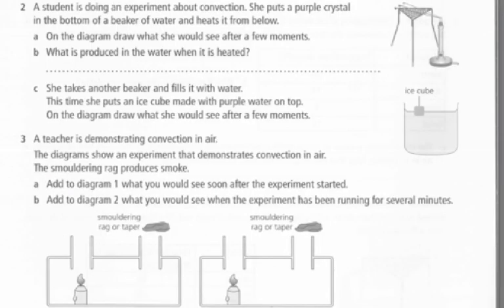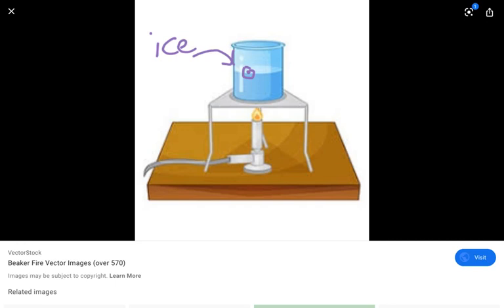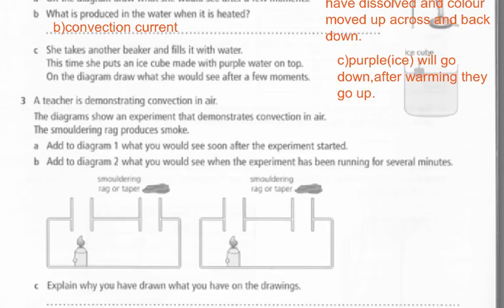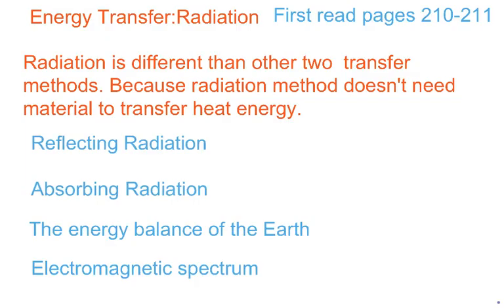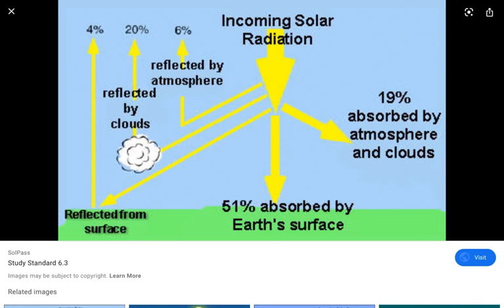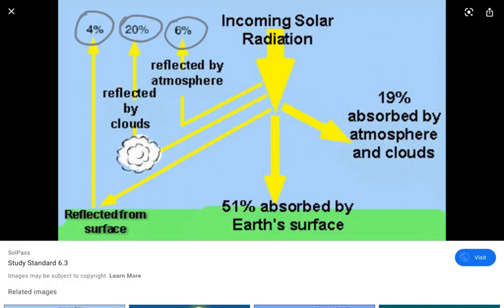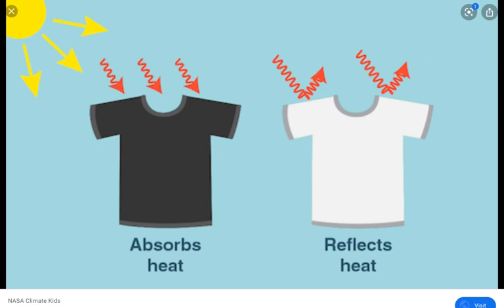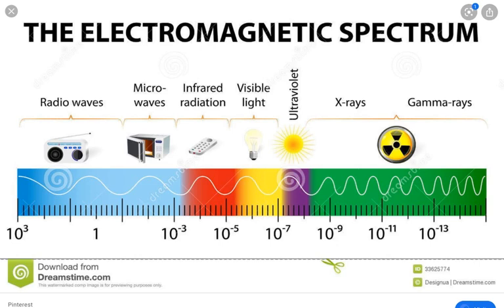Physics-Grade 7-Radiation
You will find in this video answers of convection and new topic;radiation.